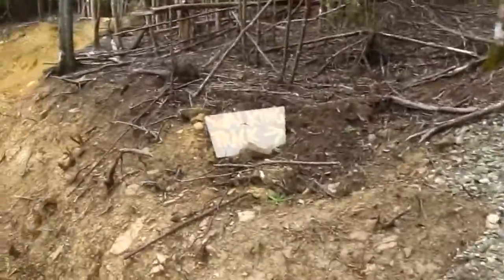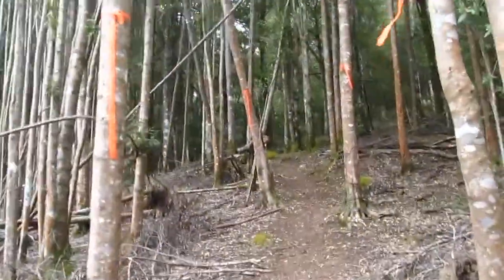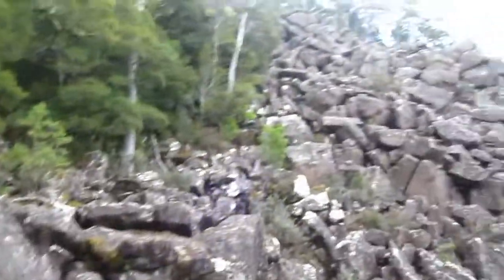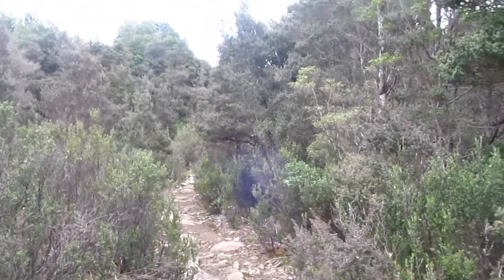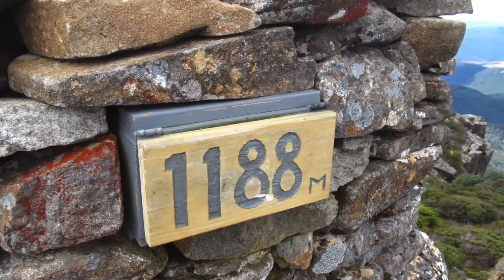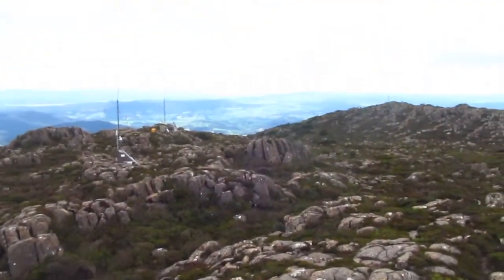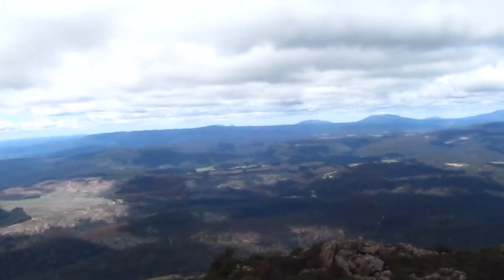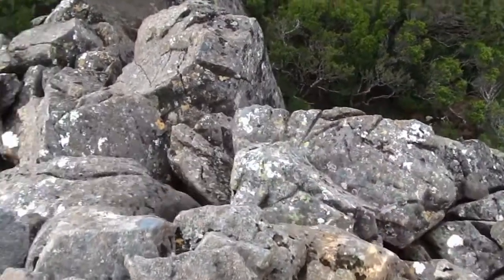Mt Arthur, Tasmania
Located 20-30 minutes outside of Launceston, and minutes from Lilydale, Tasmania, Mt Arthur is a delightful walk which features wonderful forest, a small amount of rock hopping, a largish summit area, and a huge beehive cairn on the summit, with excellent views which encompass much of northern Tasmania. I'd definitely recommend this walk.